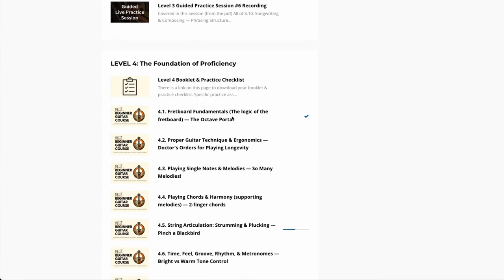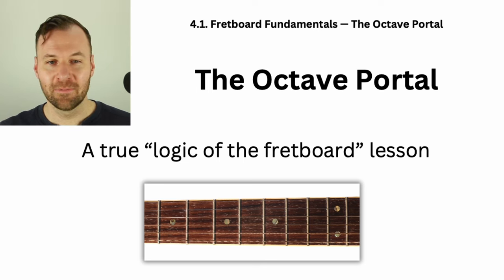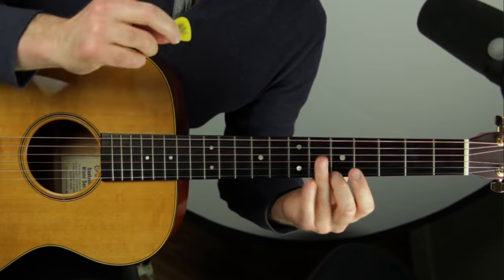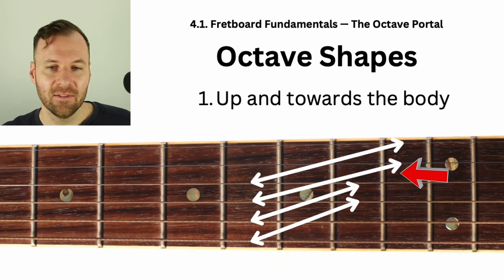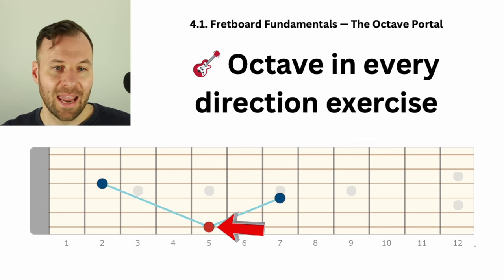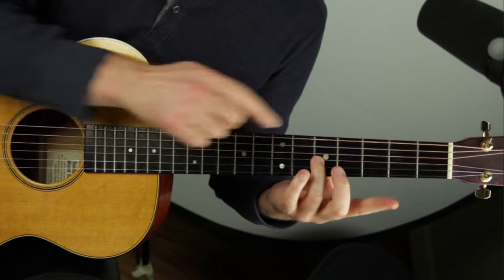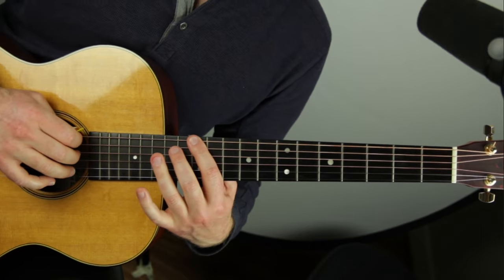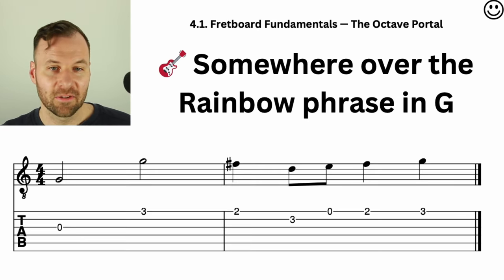Best Beginner Guitar Course Sample — The Octave Portal Exercise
This is a free sample lesson from my course called the "Best Beginner Guitar Course" which is a complete and versatile guitar training foundation that launches beginner guitarists into well-rounded intermediate players by covering all the missing links that most guitarists miss.

This is lesson is from module 4 (out of 12 modules in the course) called "The Octave Portal Exercise" which unlocks how to see the whole fretboard more clearly and how to find every instance of any note on the neck by using the inherent logic of the guitar fretboard.

The "Best Beginner Guitar Course" only opens up for enrollment once or twice a year.